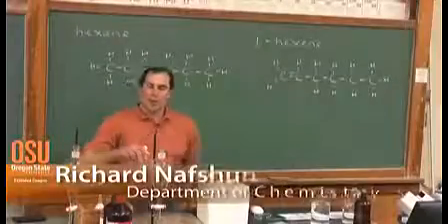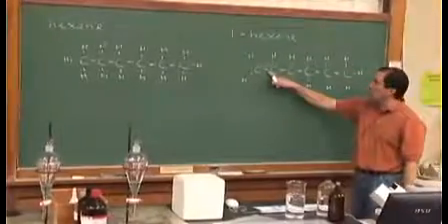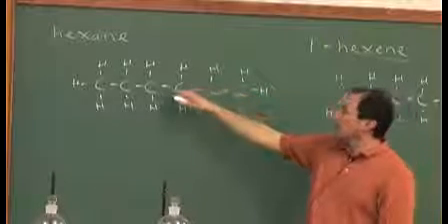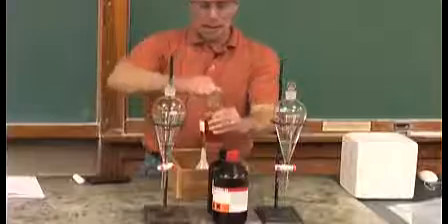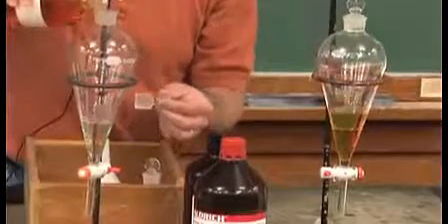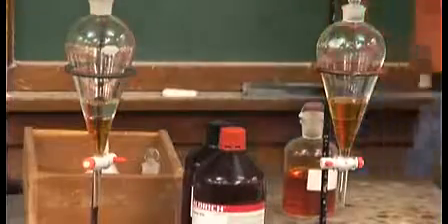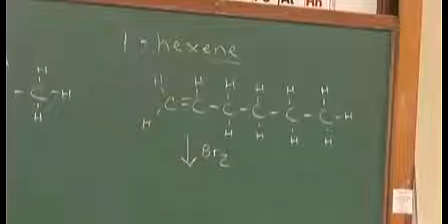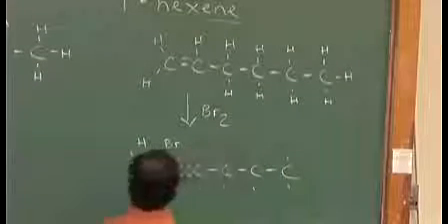Hexane and Hexene